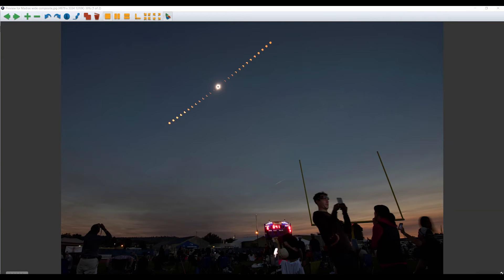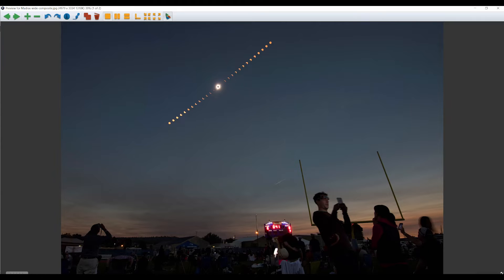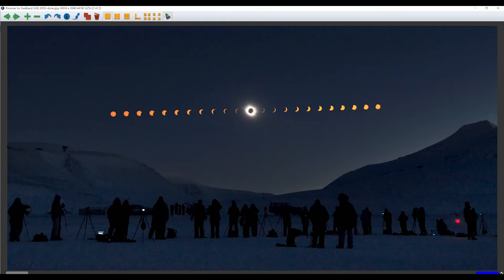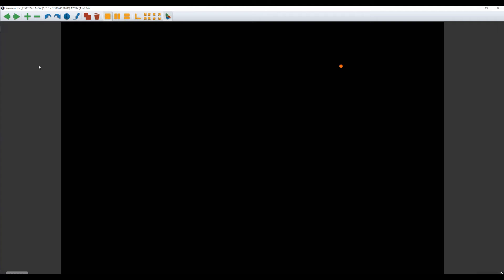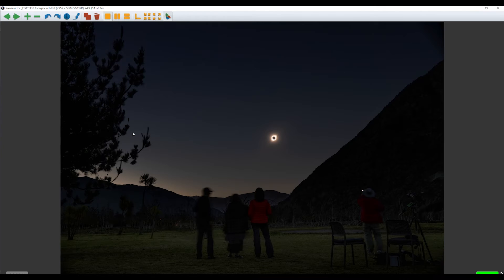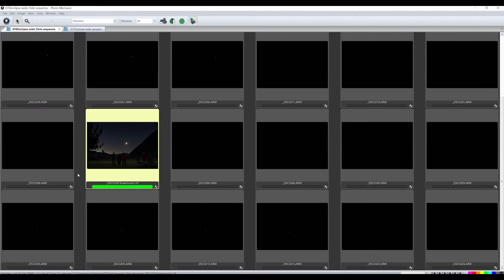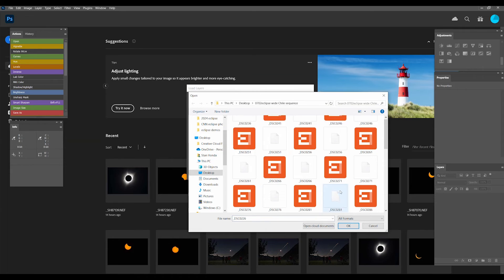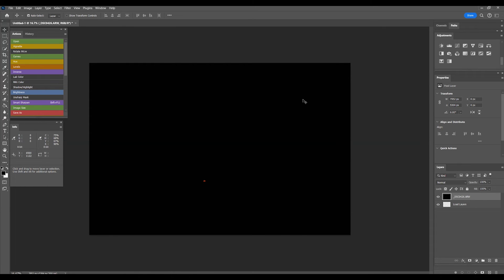How to Create a Solar Eclipse Photography Wide Composite - Stan Honda